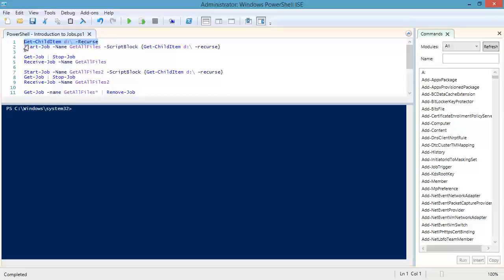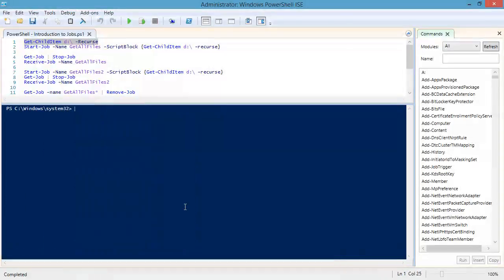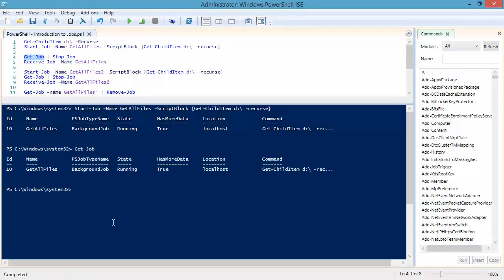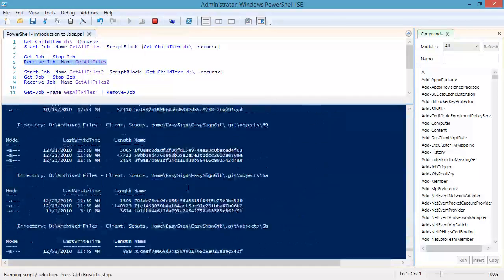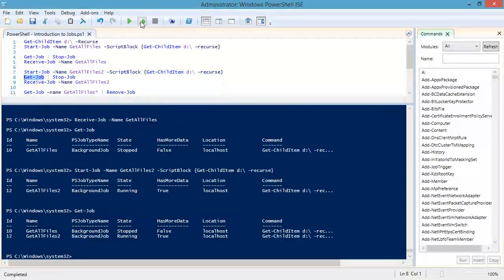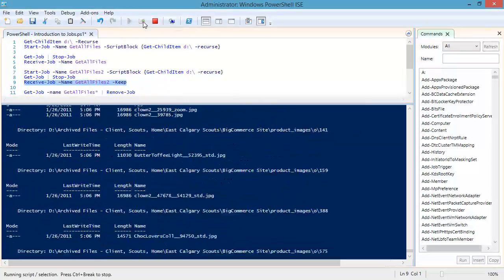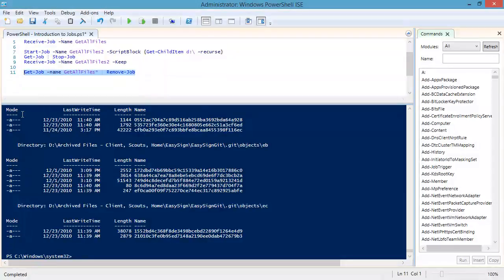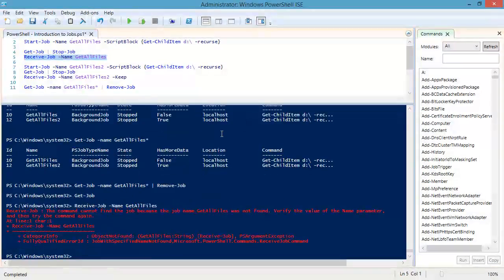Windows PowerShell: Start-Job Cmdlet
This video is a sample from Skillsoft's video course catalog. In Microsoft PowerShell, you can use job management tools to manage long running tasks and avoid being held up by blocking calls. In this video, Byron Hynes demonstrates how to use job management tools in remoting and for automated job scheduling.